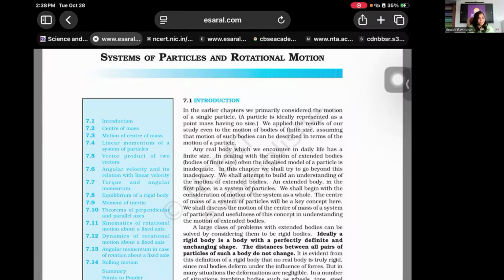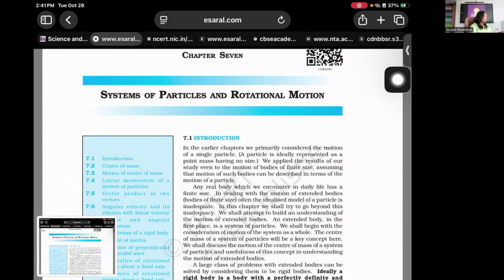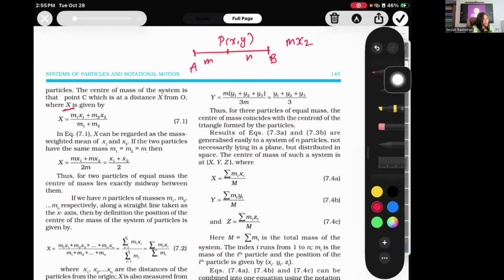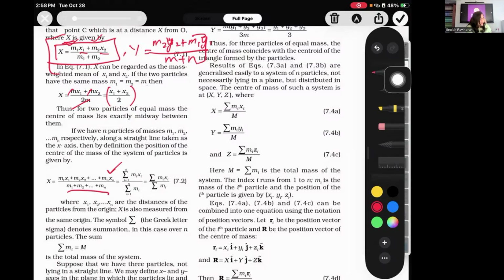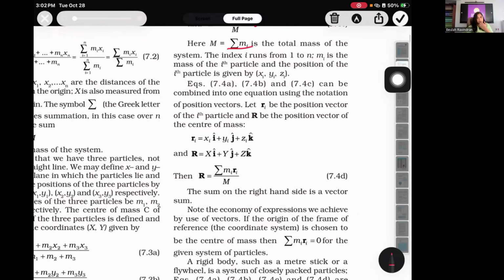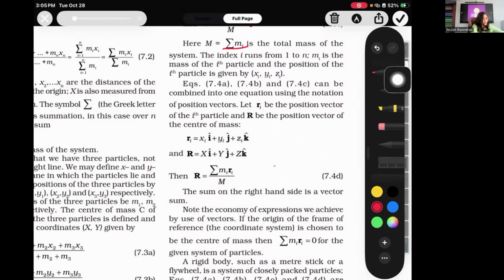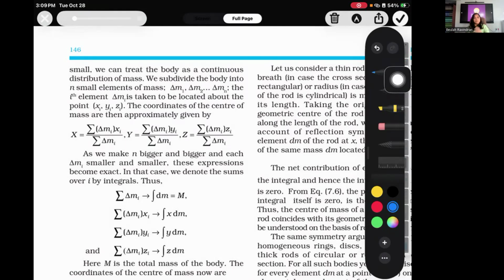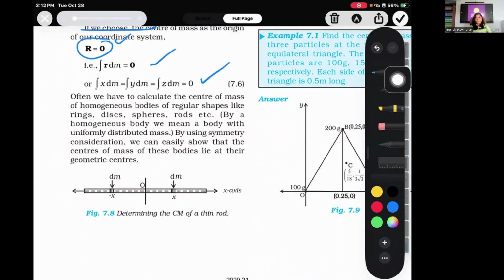CENTRE OF MASS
Centre of mass of a system is the point that behaves as whole mass of the system is concentrated at it and all external forces are acting on it.
For rigid bodies, centre of mass is independent of the state of the body i.e., whether it is in rest
or in accelerated motion centre of mass will rermain same.